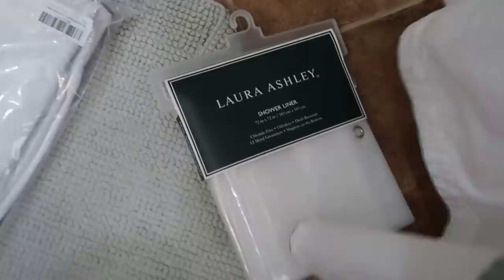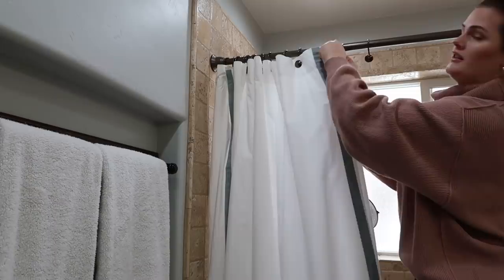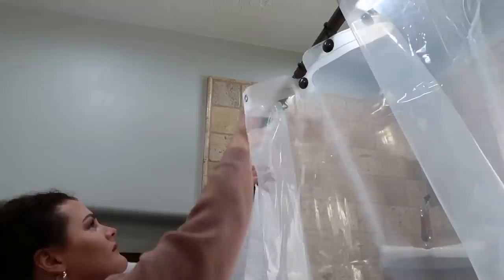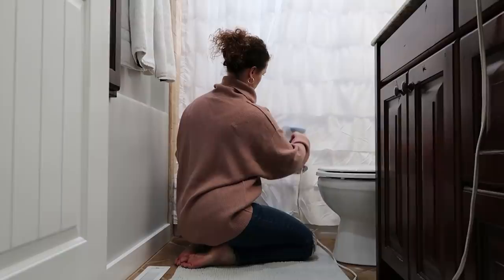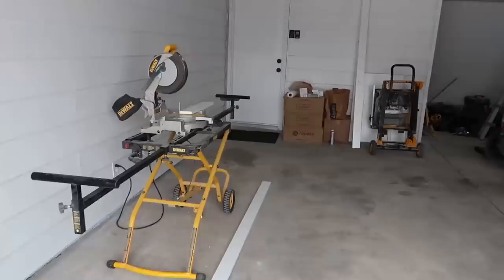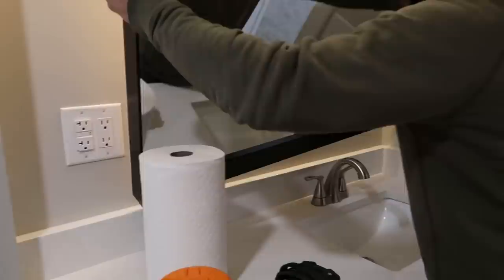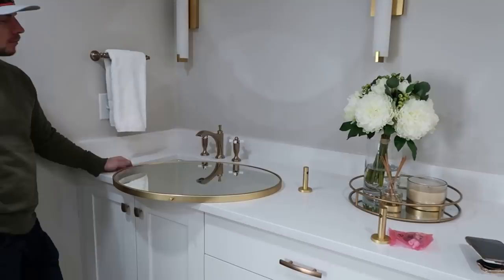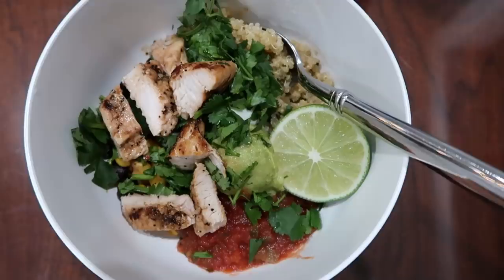Small Bathroom Refresh!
The Laura Ashley Shower Liner is really big and too stiff.  I will link the one I normally get
Shower Curtain (only 4 colors lol)